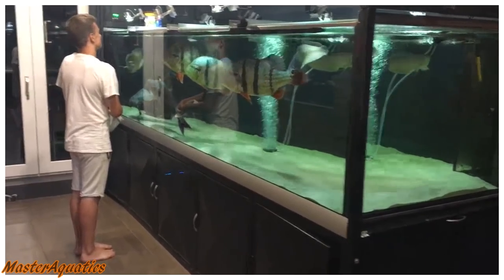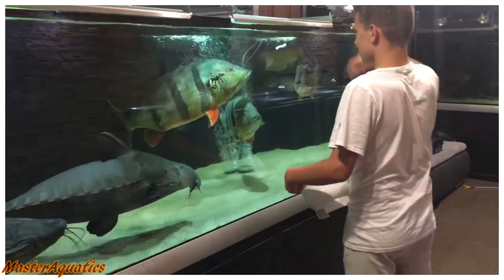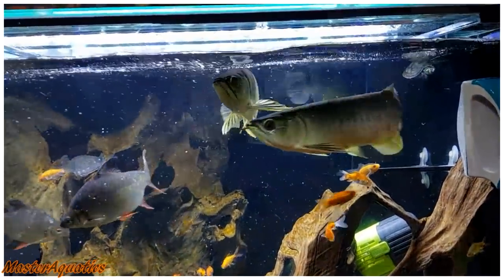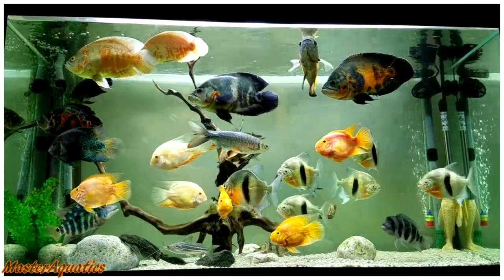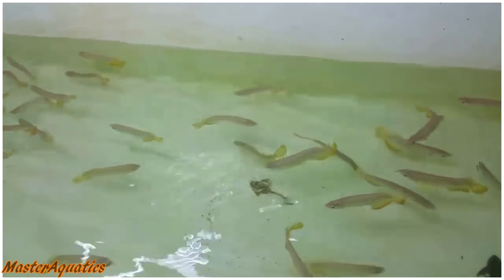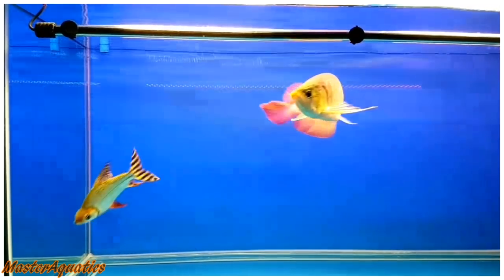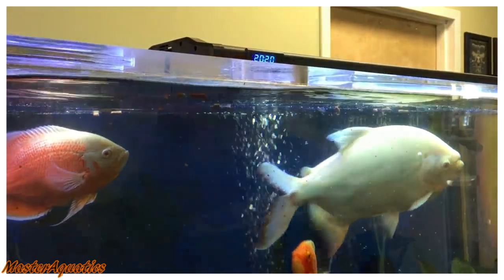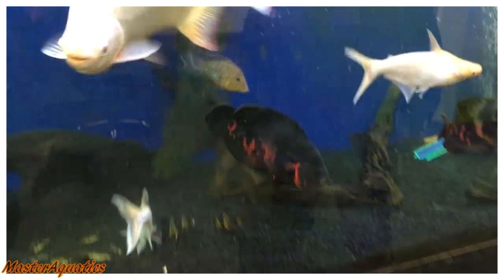NO FLINCHING! Predator fish edition!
Don't be scared. Don't flinch!

Silent airpumps